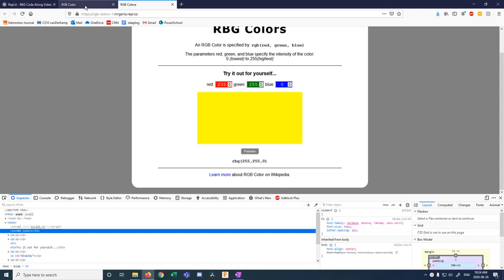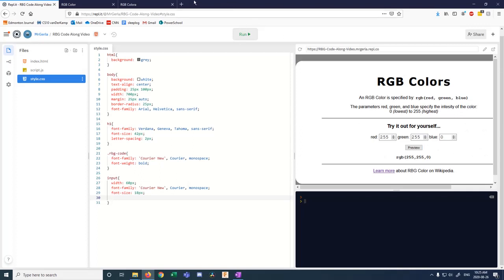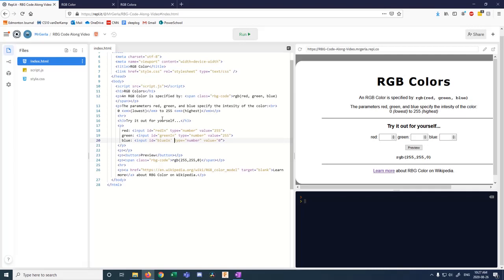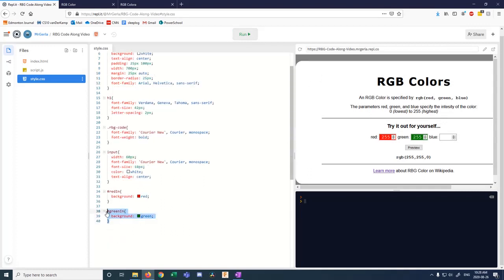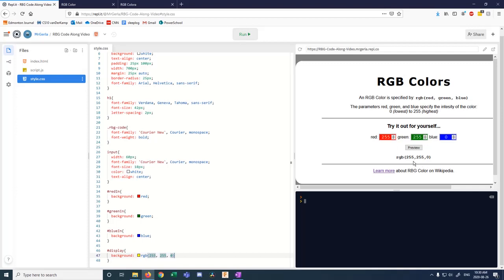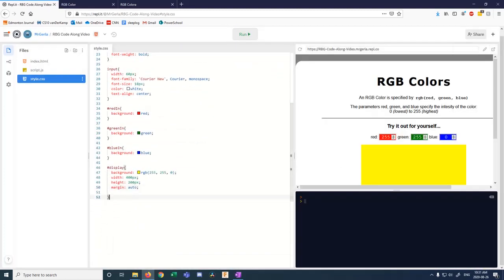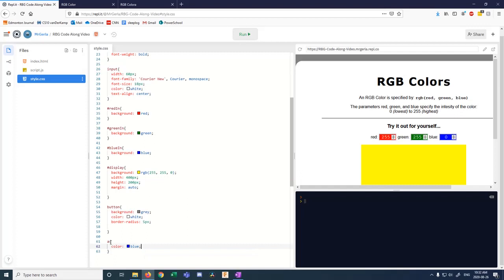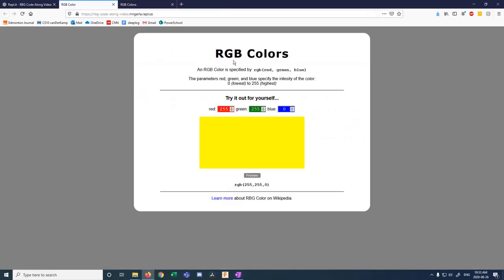RBG Color Code Along CSS Part 2